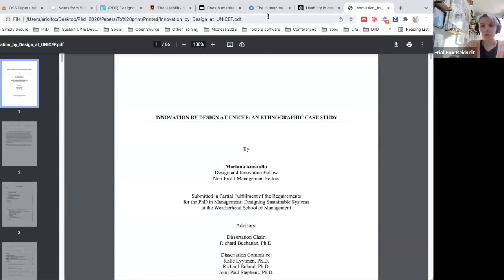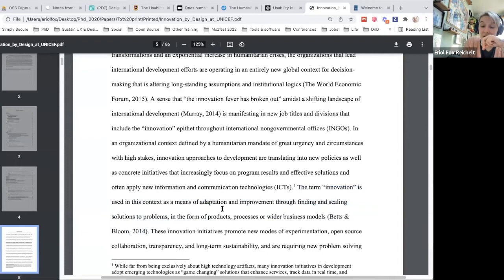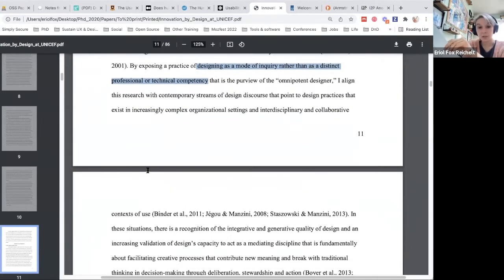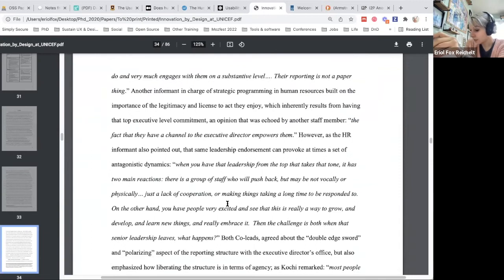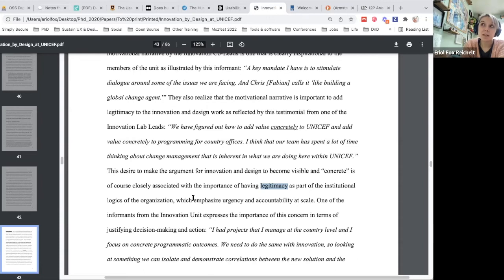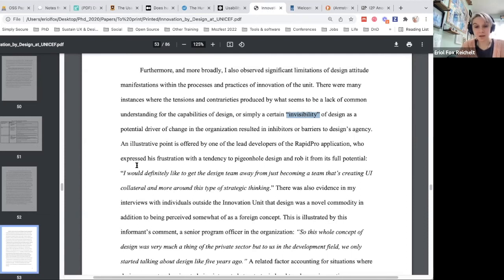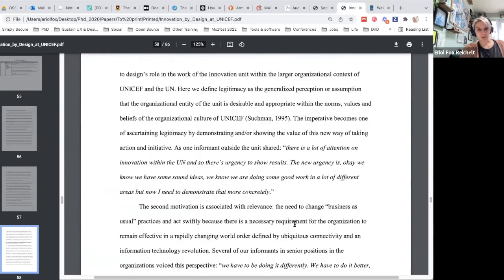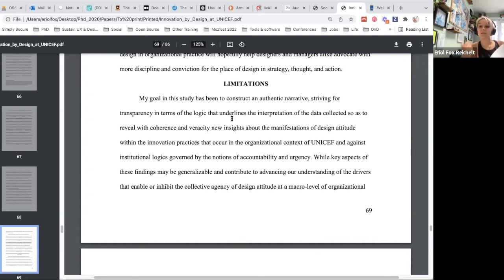Thoughts on the case study: UNICEF 2015 Innovation and design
In an effort to reflect on paper's I'm reading for my PhD, I started to do video/audio recordings.

Mariana V Amatullo
NYC Parsons, The New School for Design, School Of Design Strategies